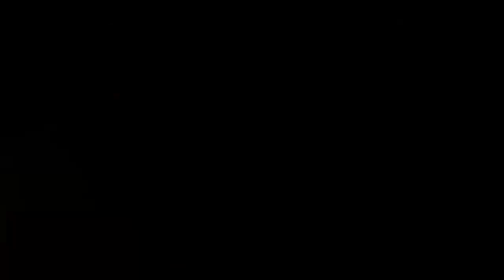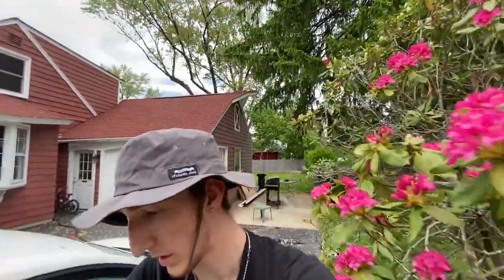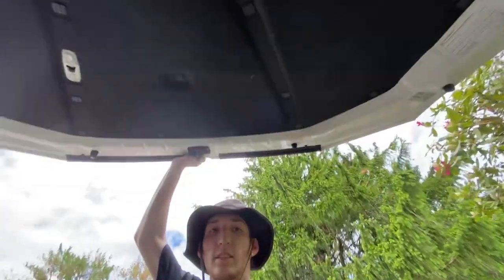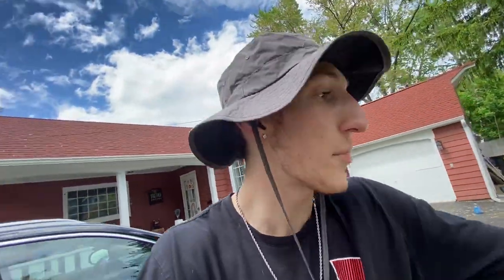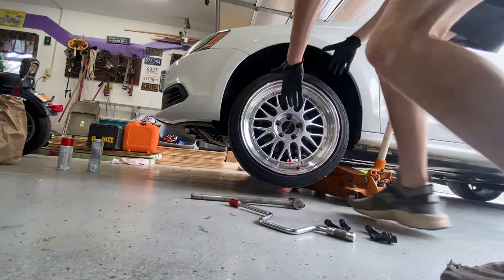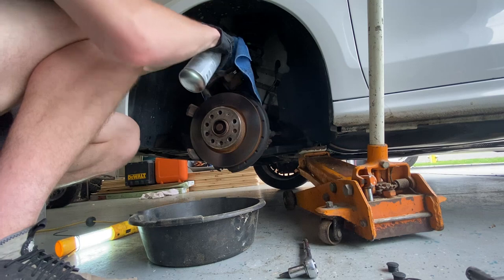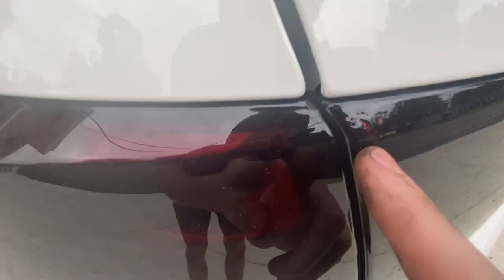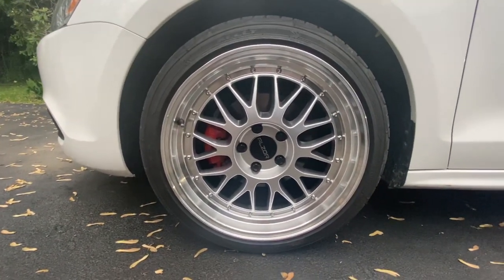VLOG #2: PAINTING THE CALIPERS ON THE JETTA!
--OPEN DESCRIPTION—

Today we are going to paint my 2013 Jetta S (MK6) Brake Calipers Red!